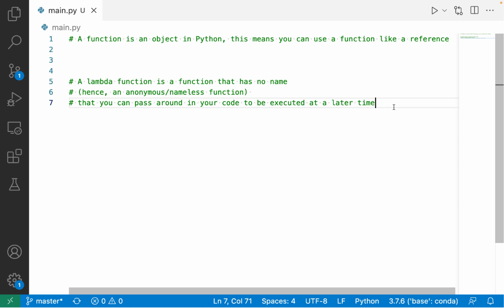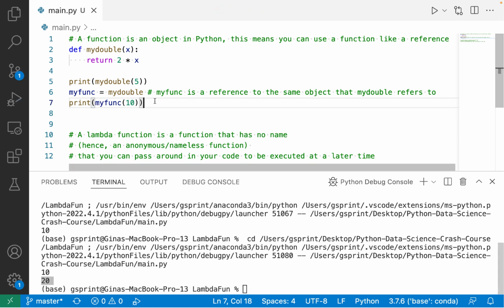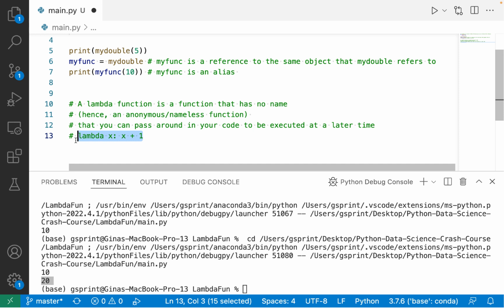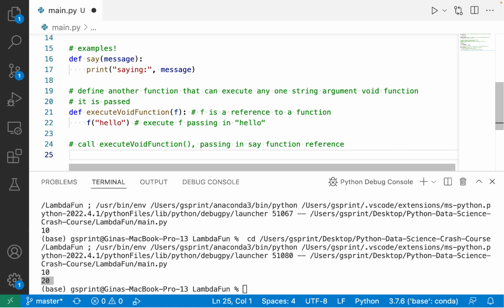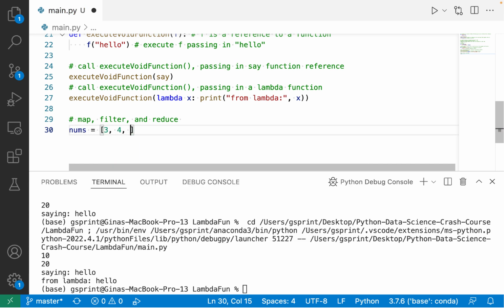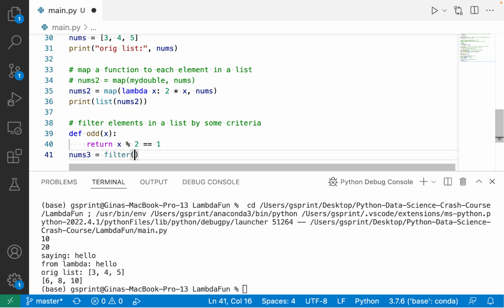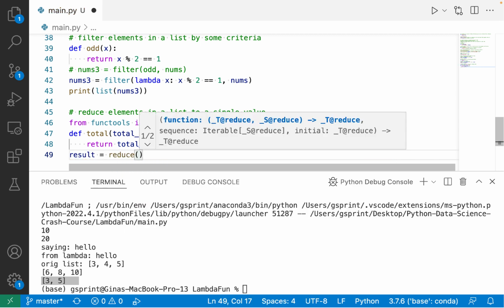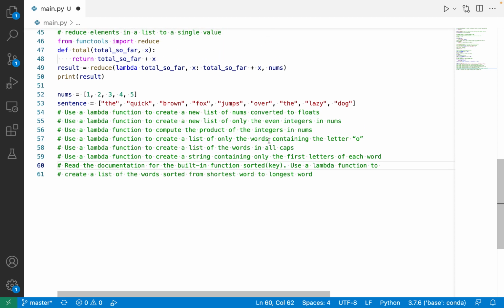Introduction to Programming with Python: Lambda Functions and Map, Filter, Reduce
This video provides an introduction to lambda functions in Python. Specifically, it covers:
-Reviewing what a function and how a function refers to an object
-What a lambda function is and why you would use one
-Lambda function syntax
-Several examples of lambda functions, including map, filter, and reduce
-Practice problems!!

This video is the seventeenth video in a multi-part series on getting started with the Python programming language. Next video in the series